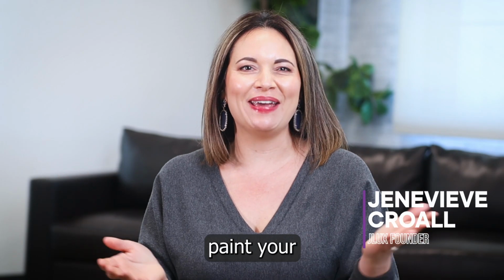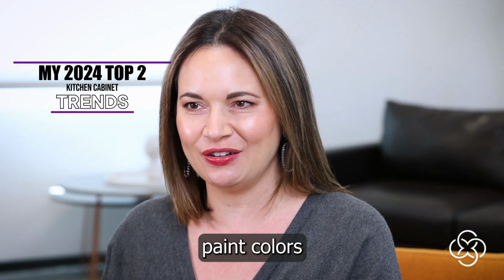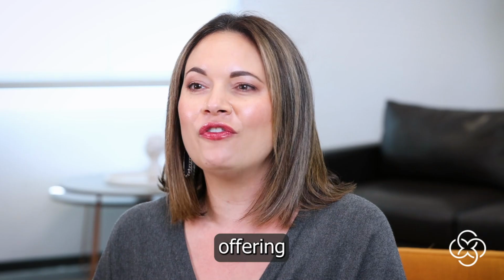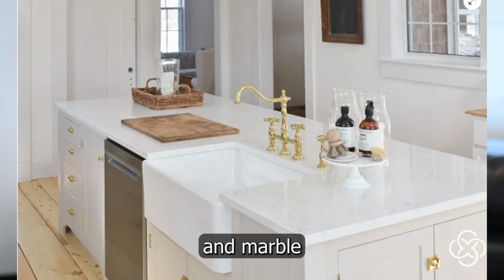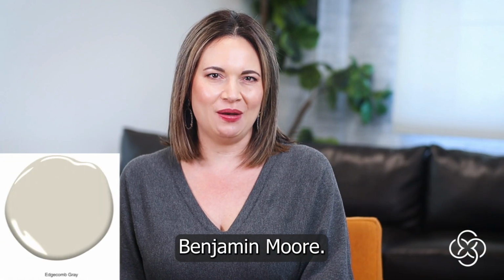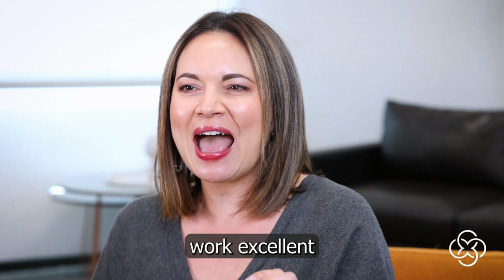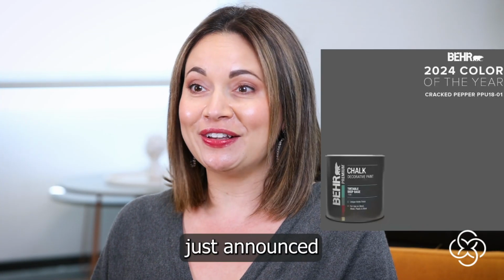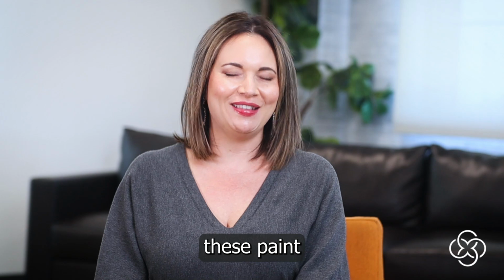Top Kitchen Cabinet Paint Colors of 2024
To Paint or Not to Paint Your Kitchen Cabinets...that is the Question! I get this question year round with clients asking if they should paint their cabinets and if so, what color? This is a big (and fun!) decision, which is why it’s important to take time in choosing the right color, as it really
can completely transform the heart of your home...so today I wanted to share my top two 2024 kitchen cabinet trends in paint colors I have been recommending and may be slightly obsessed with!